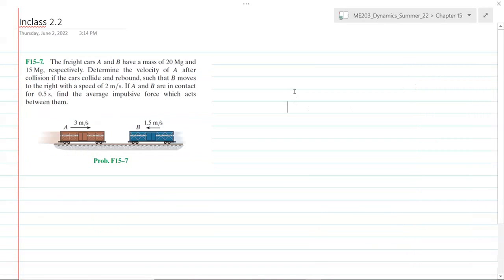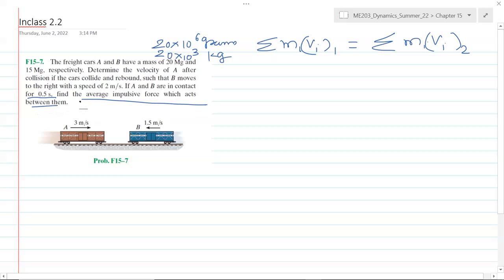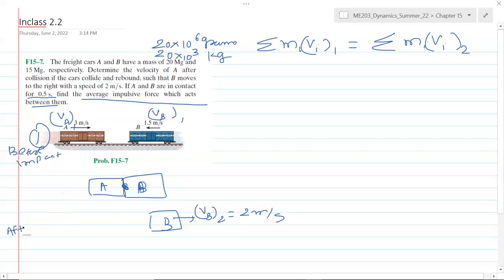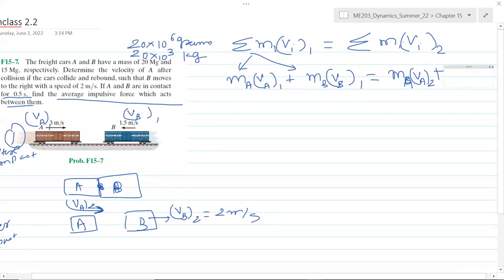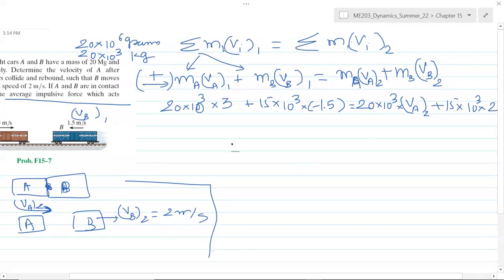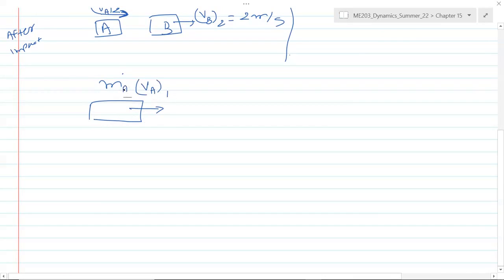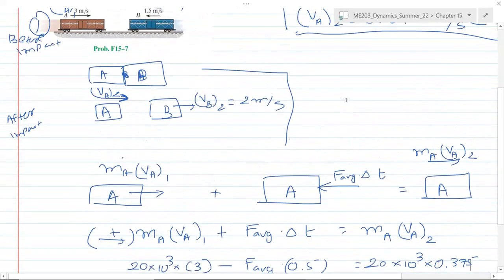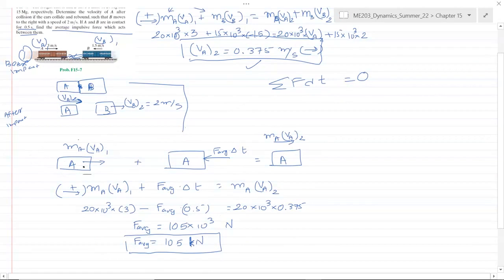#36 Topics 15.1 to 15.3 Impulse and Momentum, Problem solving exercise 2 of 2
Topics 15.1 to 15.3 Impulse and Momentum, Problem solving exercise 2 of 2